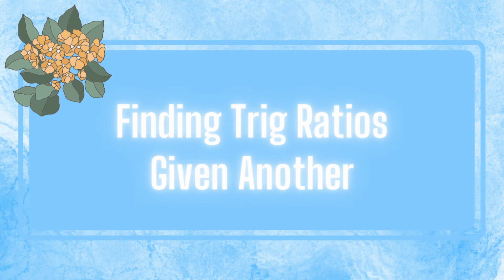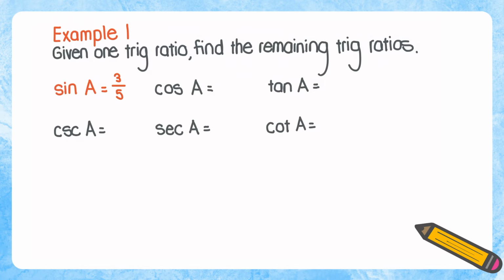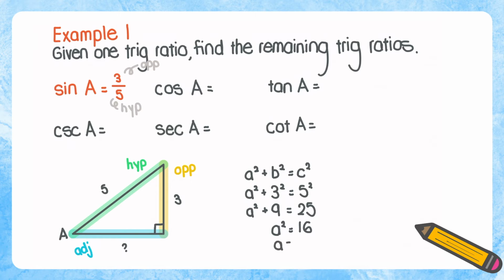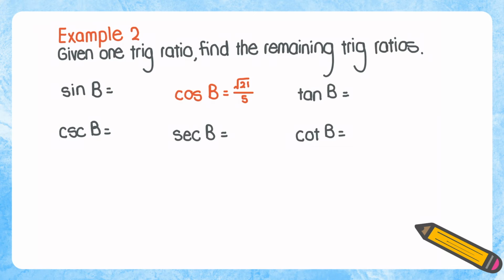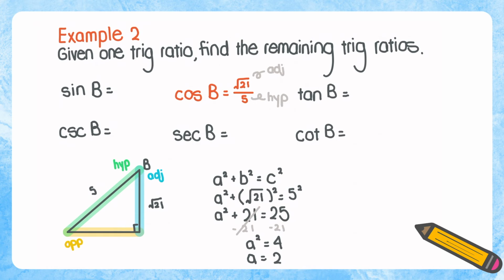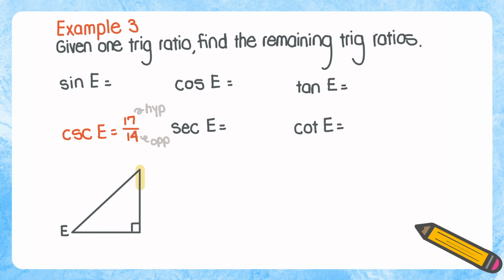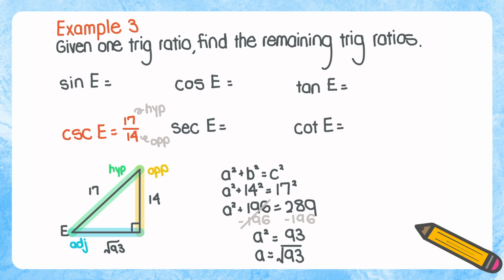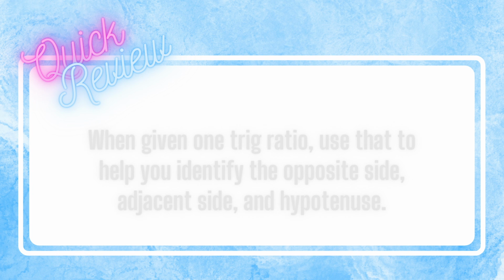Finding Trig Ratios Given Another